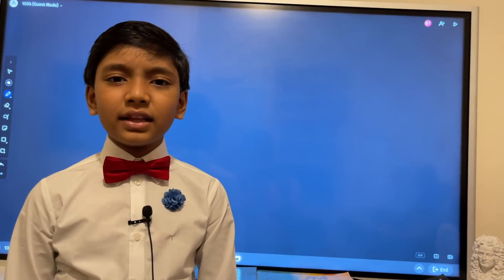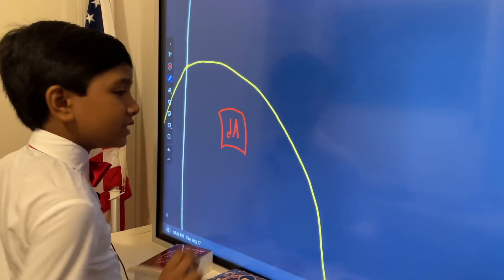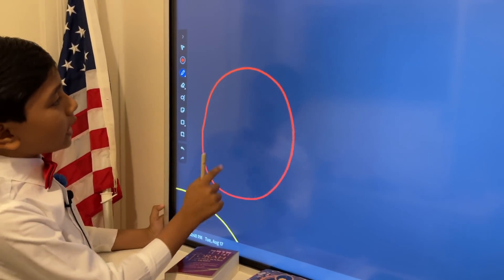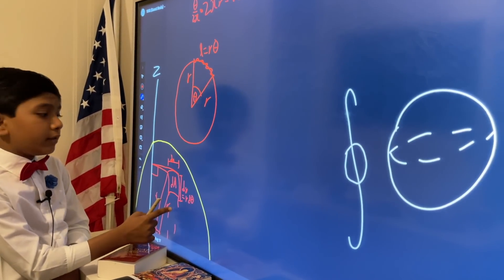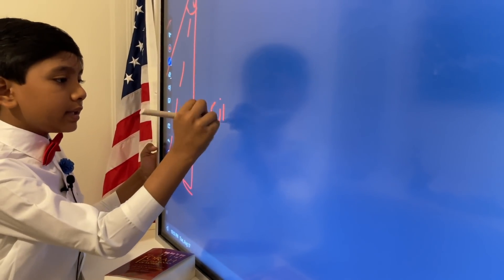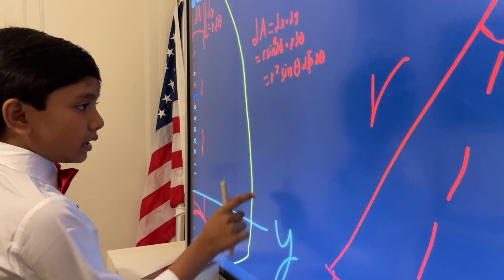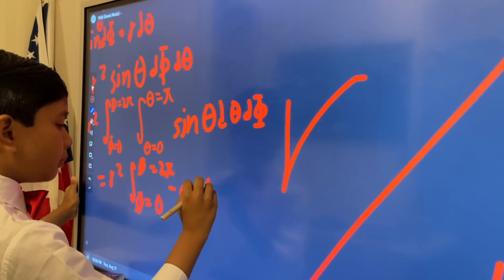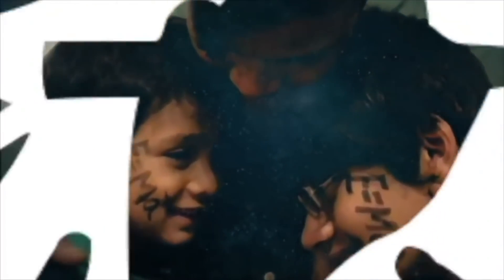3 Ph.D Students failed this Integral Problem | Prof. Soborno Isaac Bari